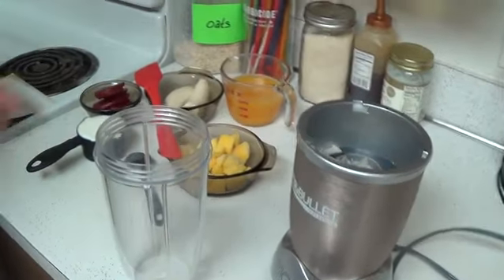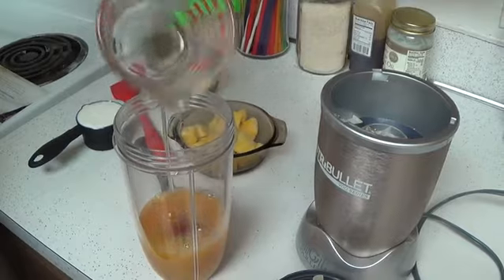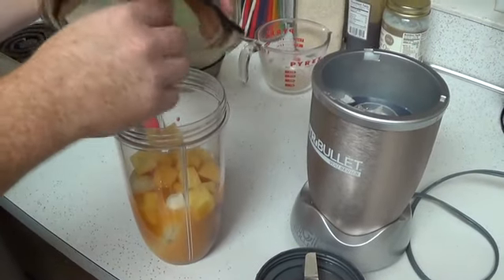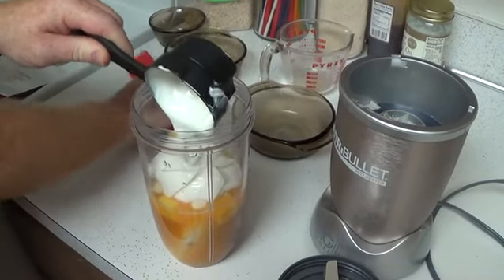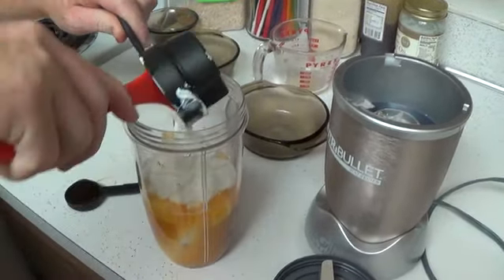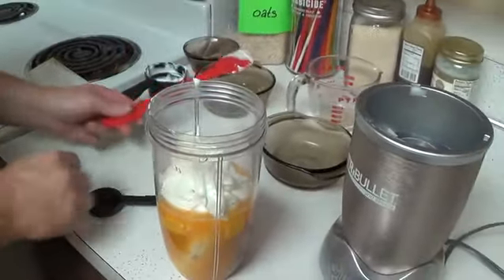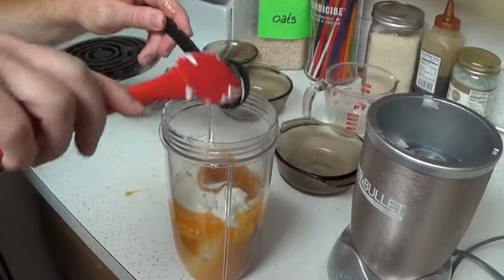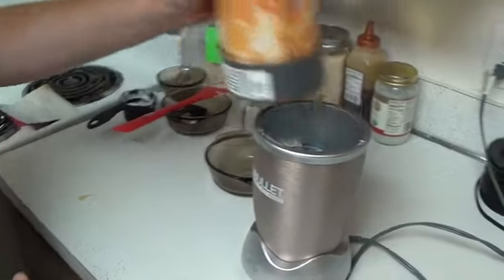The Beet Down (Nutribullet Smoothies!!!)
Hey what is up everybody??? Hope you all are doing good out there. This week we are doing the infamous. BEET DOWN! This is an awesome smoothie recipe if you are trying to put more beets into your diet and really kind of hate the way they taste. All the benifits here and not much of that soily taste that beets have. Enjoy!!!